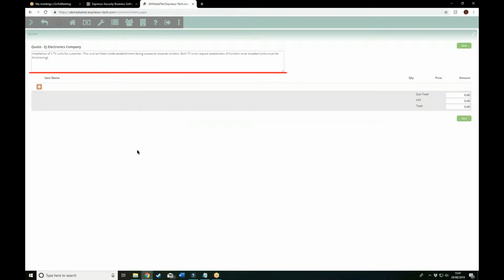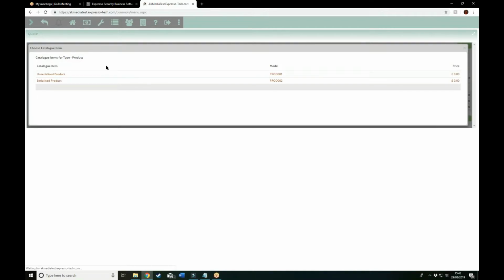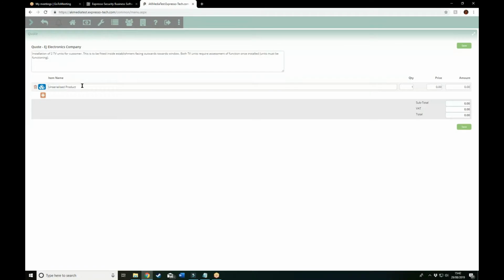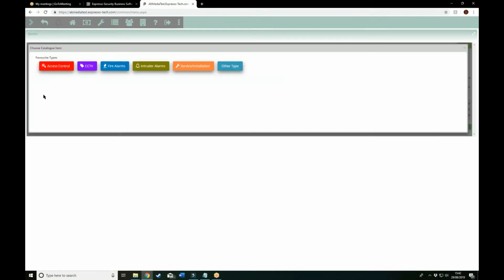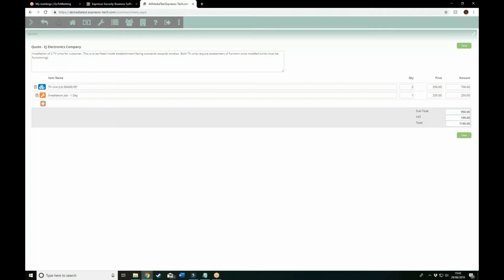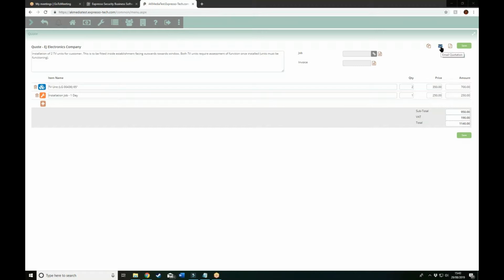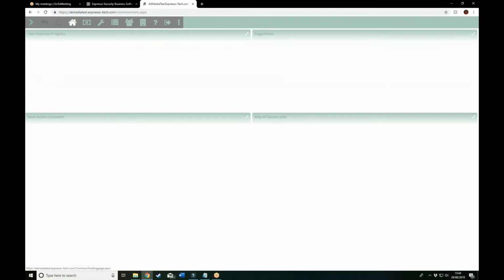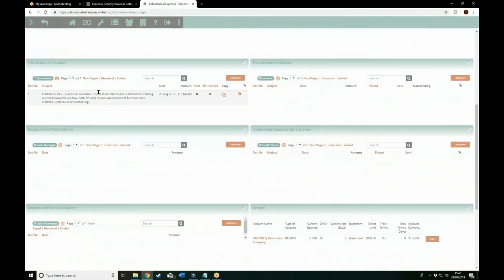Expresso Tutorial - Quoting a Customer (3)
Welcome to Expresso! These tutorials will help you navigate and learn our new software.